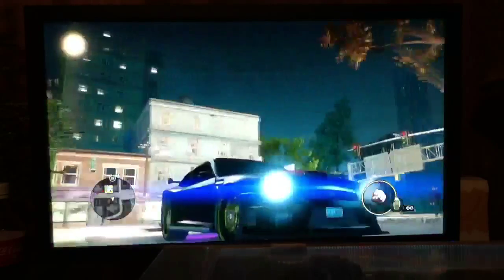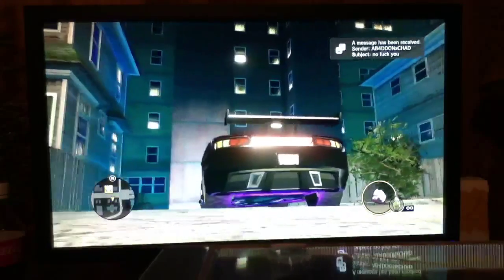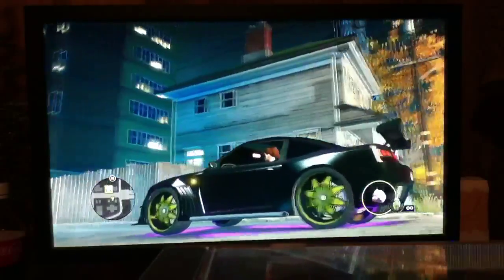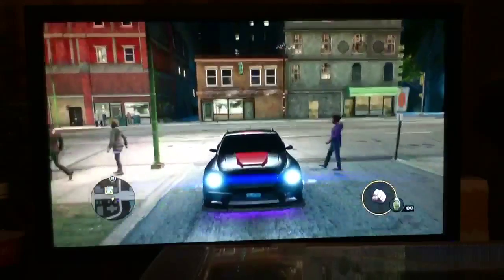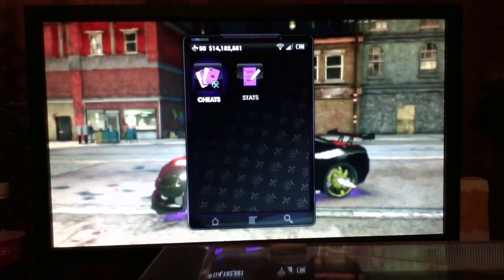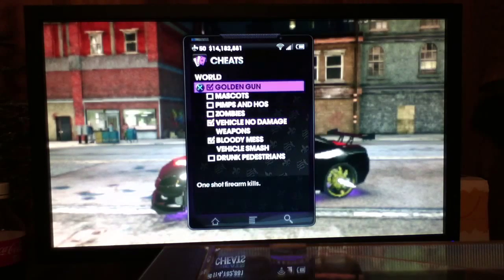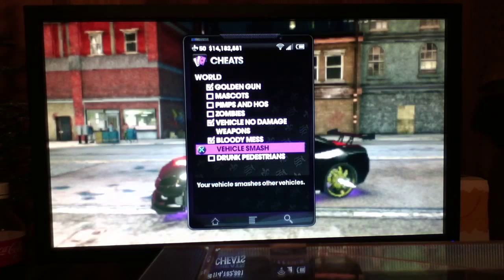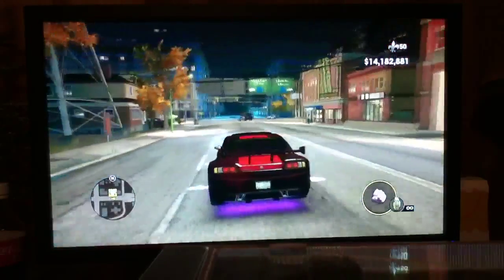Saint row 3 bad ass car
look at the other video I mad it is saints row 3 bad ass car 1